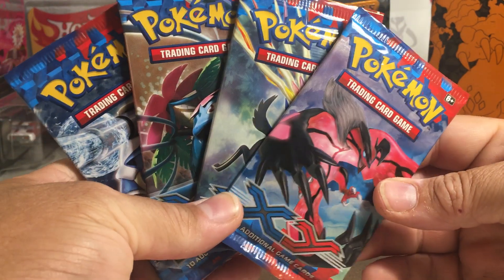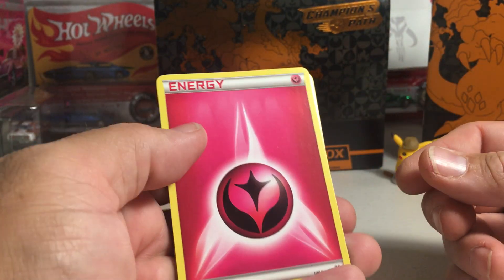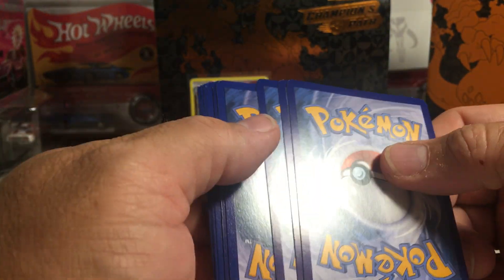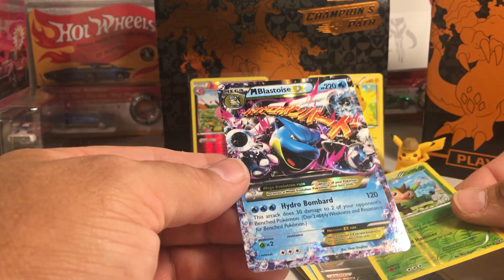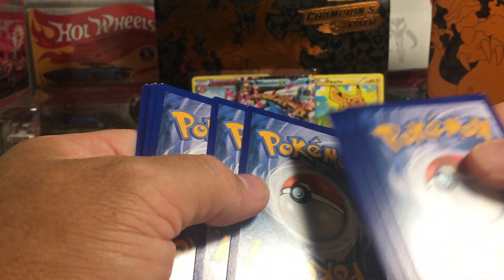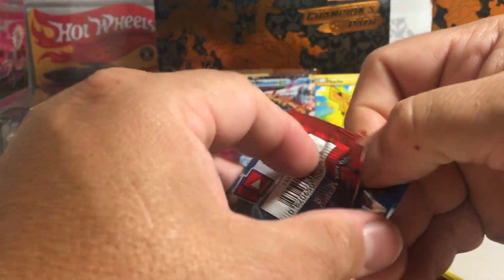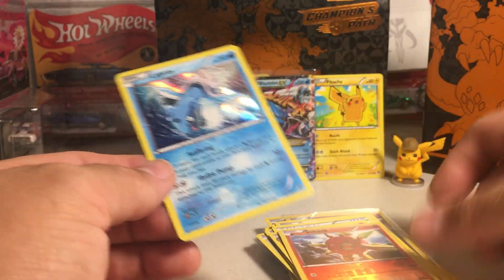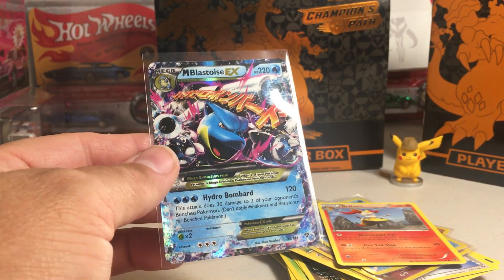Opening a 2nd Set of All 4 Pack Arts of 2014 Pokemon Cards XY Base Set Booster Packs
Pokemon Booster Pack Opening Videos